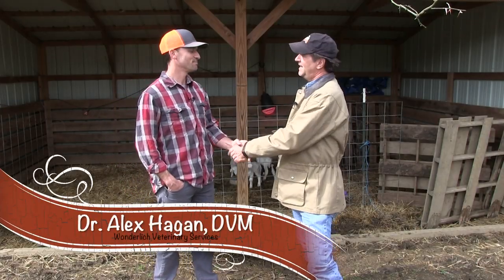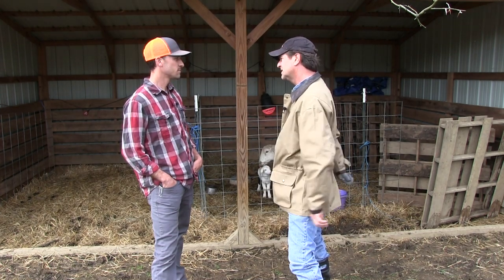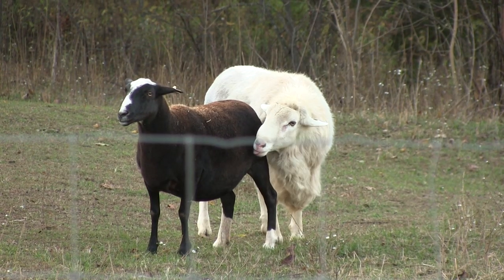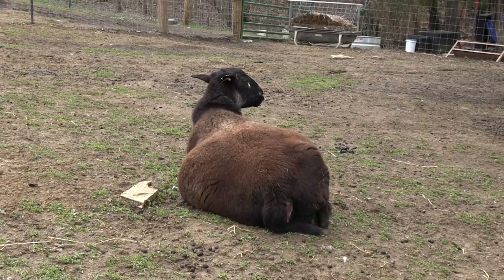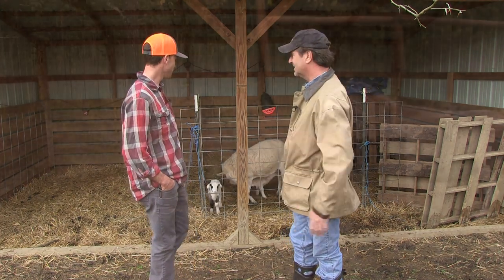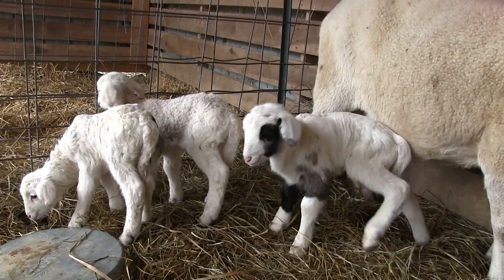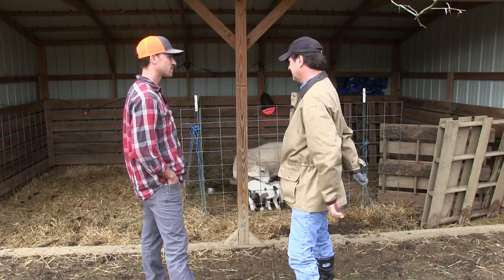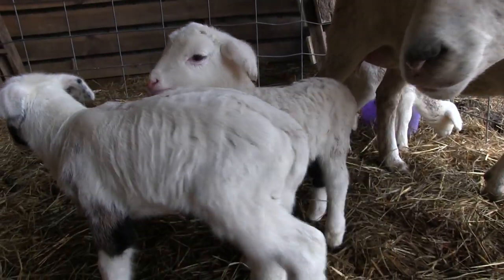Lamb Health Check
Health check of new lambs. Eyes, Umbilical Cord and Joints. What to look for and what's next for these little guys.